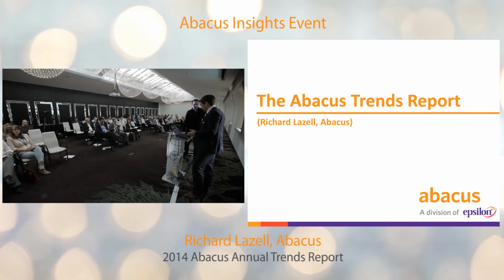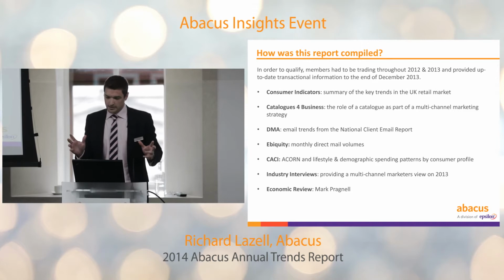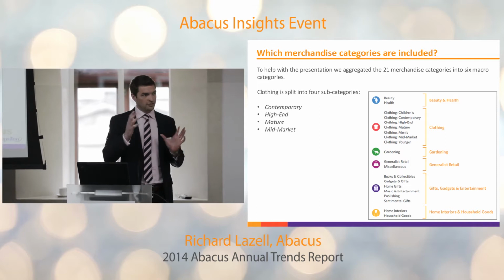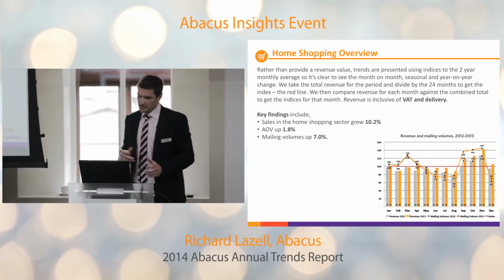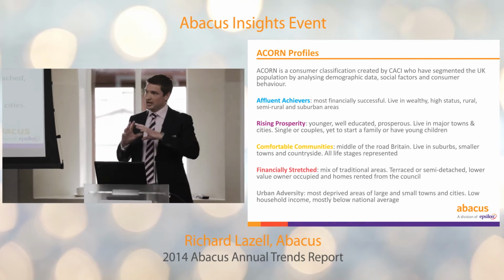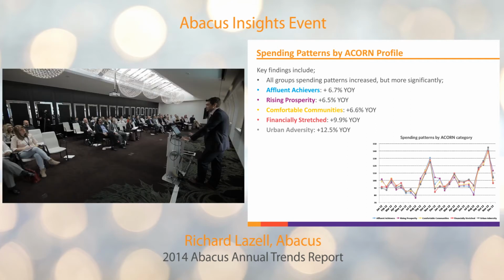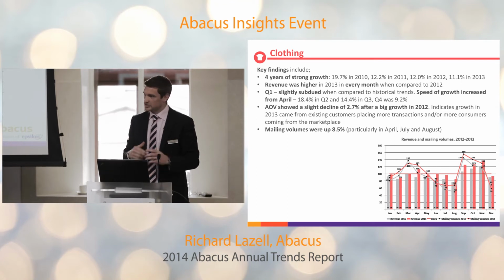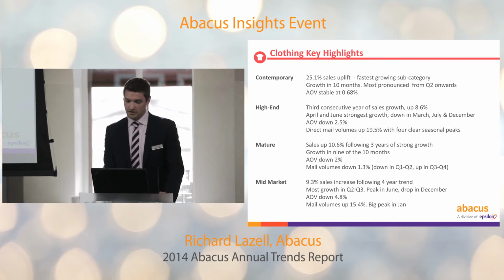Key findings from the 2014 Abacus Annual Trends Report (Richard Lazell, Abacus)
Hear some key findings from the 2014 Abacus Annual Trends Report. Thanks to all our members and contributors for making this year's report the most comprehensive to date.